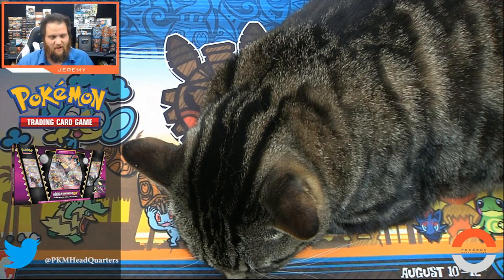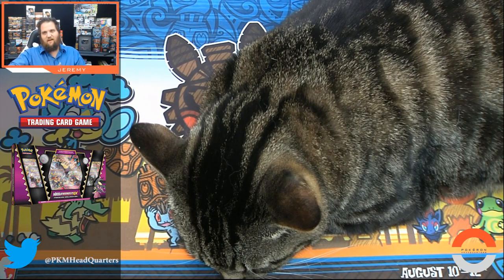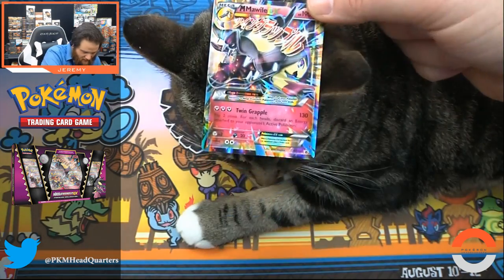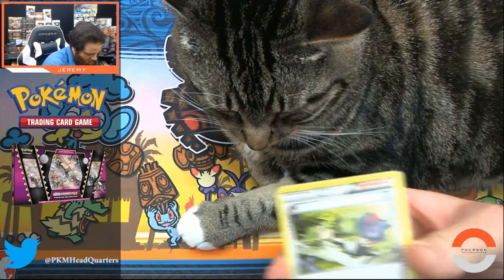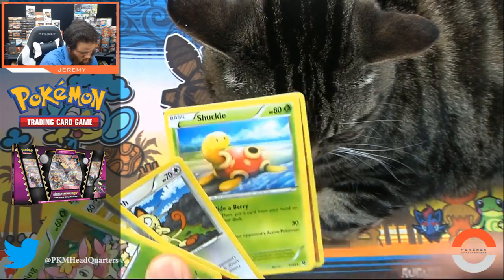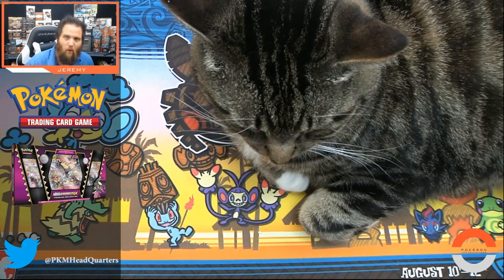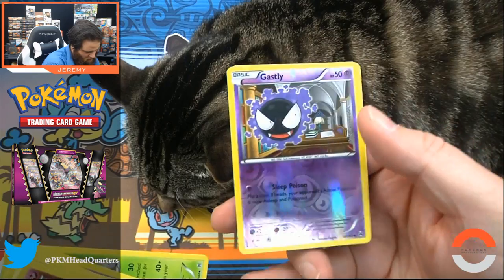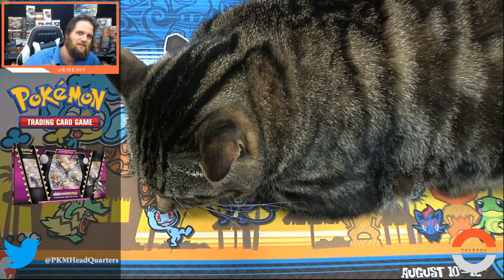Kitty Opens Mega Mawile EX Collectors Box! -ClawStruck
Colt barges his way into this video so I decided to let him help open up this Mega EX Box!